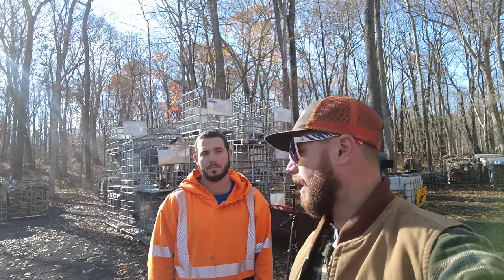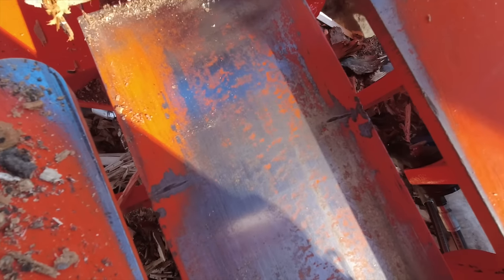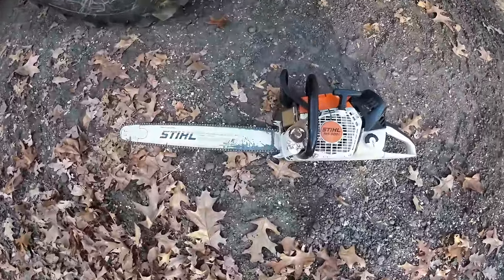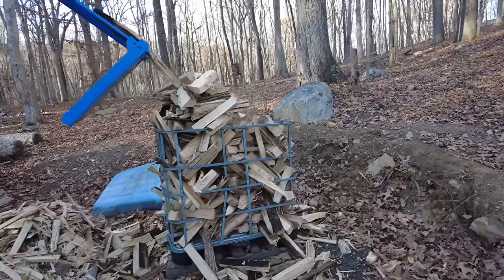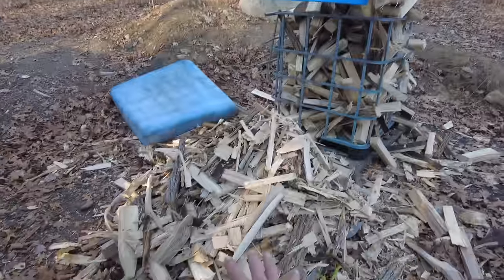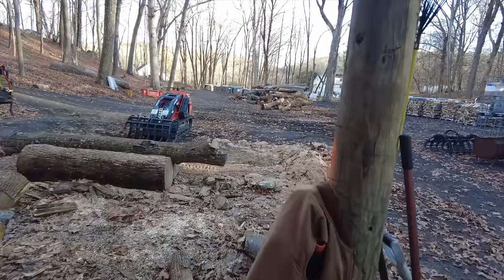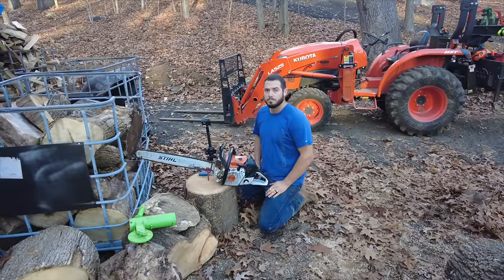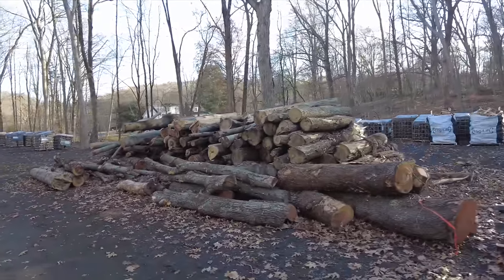#434 Cutting and Splitting 5 Totes of Firewood in UNDER 2 Hours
In this video Chris and I split 5 totes of firewood in under two hours using the @stihlusa 500i chainsaw and @EastonmadeWoodSplitters 22-28 wood splitter.

Product Links:

⚡️ EBL Power Station

⛽️ VEVOR 30 Gallon Gas Caddy

CAN GUN 1

4’X20’ HEAVY DUTY IBC TOTE FIREWOOD TARP

3M WORKTUNES